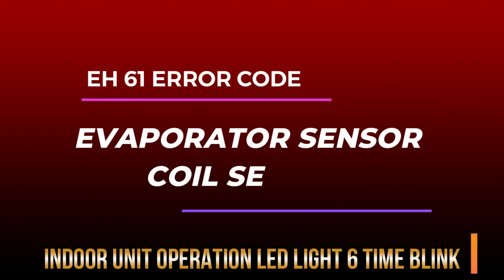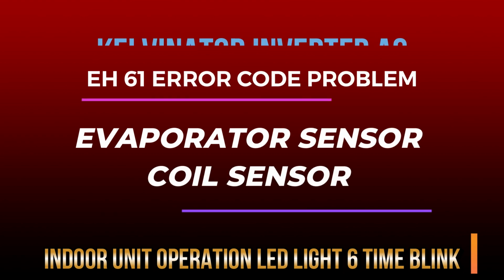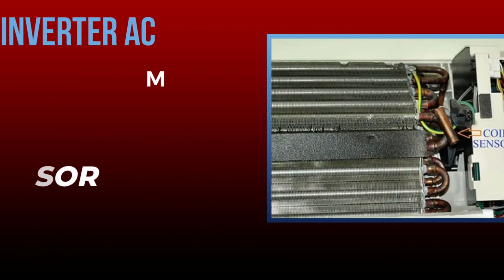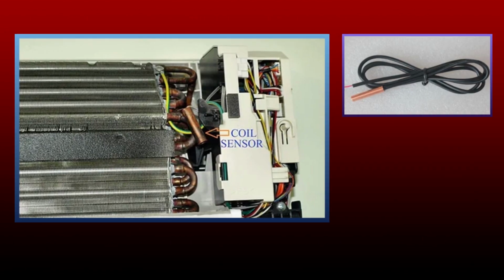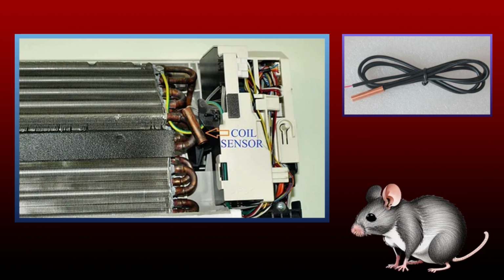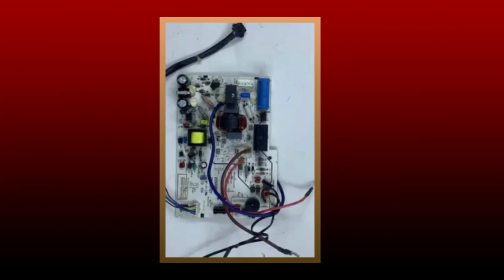How to Solve Eureka Forbes Inverter AC EH61 Error | Easy Troubleshooting Guide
In this video, I explain how to solve the Eureka Forbes Inverter AC EH61 error problem step by step in simple English.

This video is based on practical experience and general technical knowledge.
The EH61 error code in Eureka Forbes Inverter Air Conditioners is usually related to communication issues, sensor problems, voltage fluctuations, or PCB-related faults, depending on the model. In this video, I discuss the possible causes and share basic troubleshooting methods to help you understand and diagnose the problem.

👉 If the error is not resolved or the issue is serious, please contact an authorized Eureka Forbes service center for professional assistance.